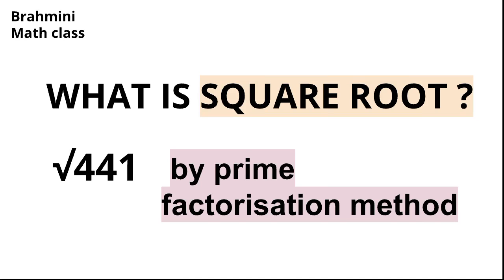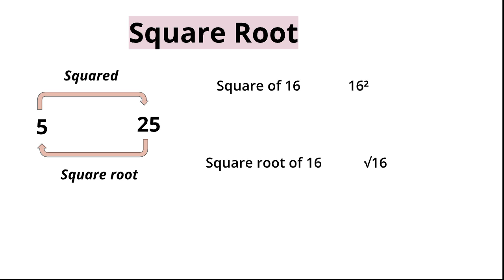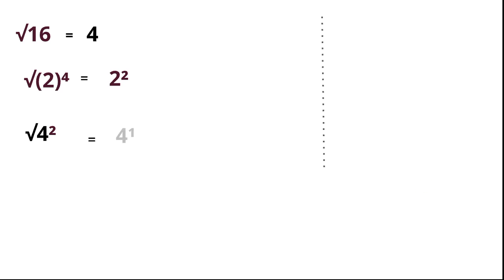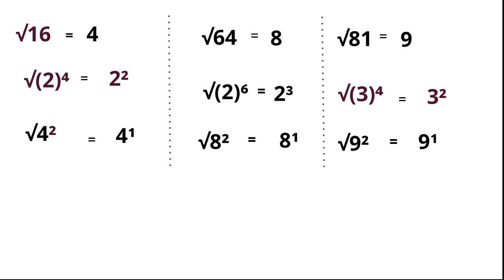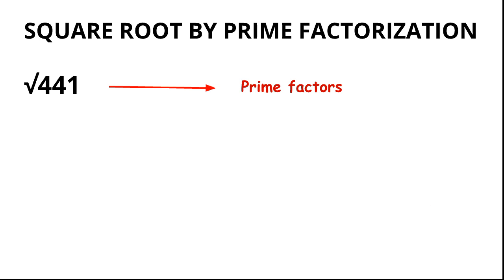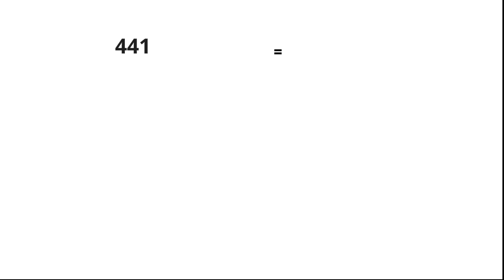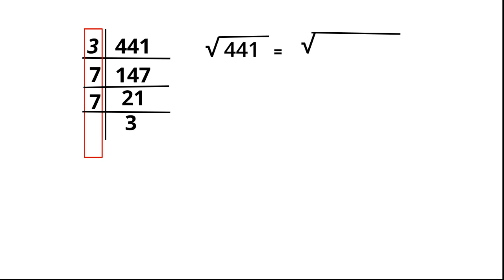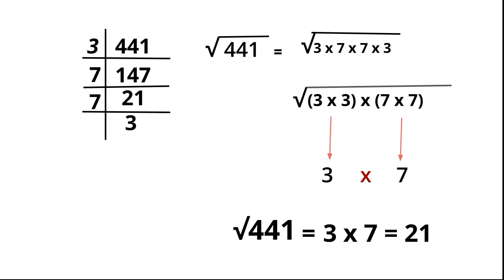square root by prime factorization || Brahmini math class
In this video we shall discuss how to find square root of a number by prime factorization method